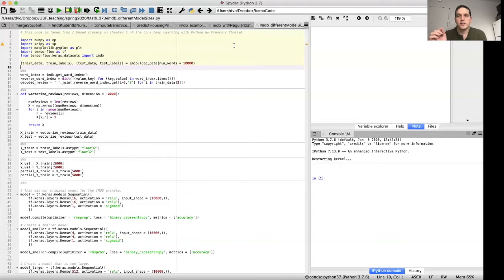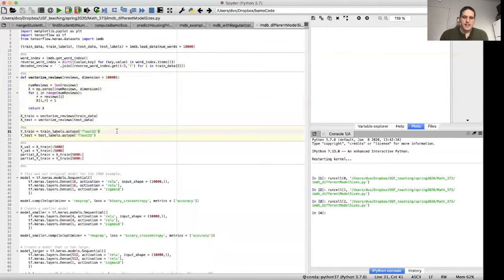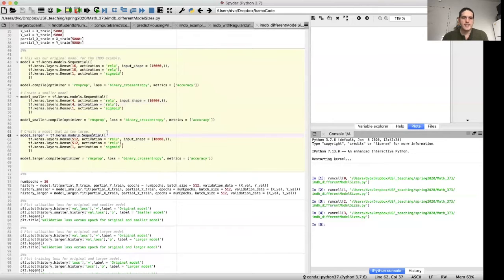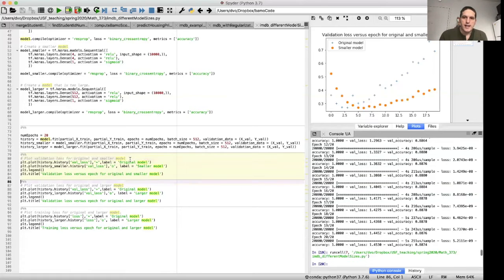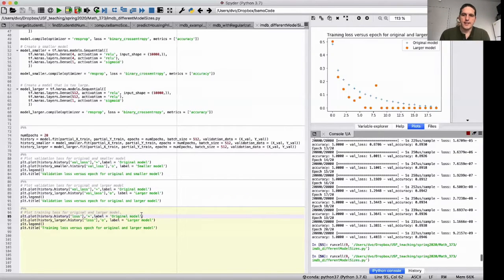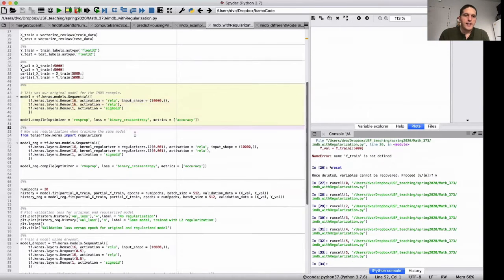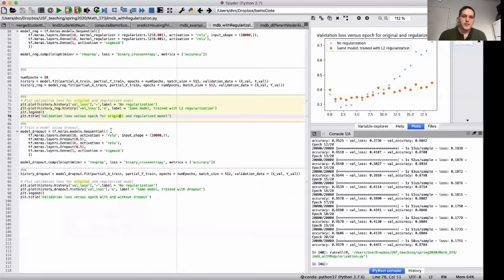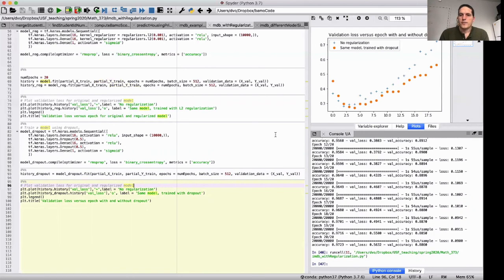Observing the effect of regularization (including Dropout)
We return to the IMDB movie classification example and observe the effect of three strategies to guard against overfitting: 1) Reducing the model size (fewer nodes per layer); 2) Using L2 regularization; 3) Dropout. This example is taken from chapter 4 of Deep Learning with Python, first edition, by Francois Chollet.

Correction: In the description of dropout, I should have said "at each iteration" rather than "at each epoch". At each iteration of stochastic gradient descent, we randomly omit a fraction of the nodes in our neural network.